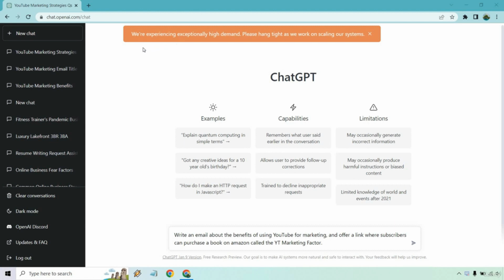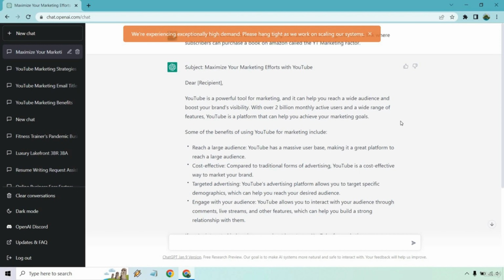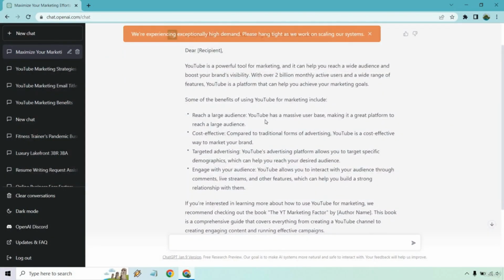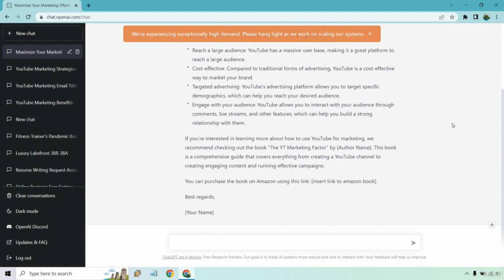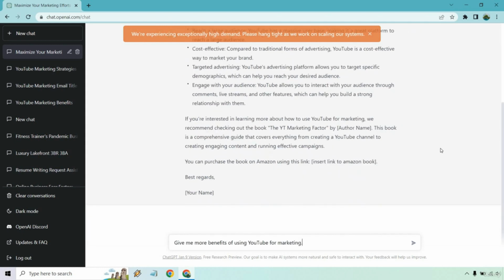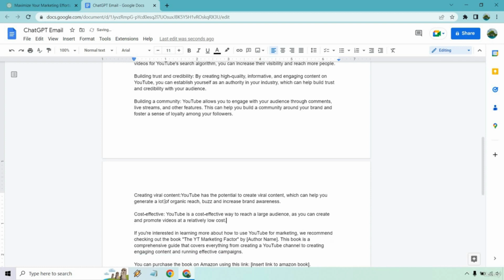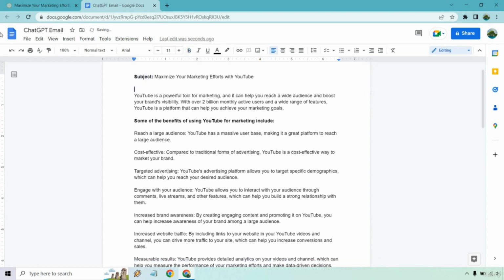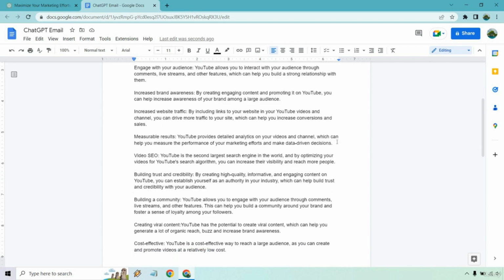How to Create a Broadcast Email with AI & ChatGPT Part 21 Video | Tech Tutors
Welcome to Tech Tutors! In this exciting video, we'll explore how to create a broadcast email with the help of ai Specifically, we'll be using ChatGPT, an advancedlanguagemodel, to streamliner and enhance your email marketing efforts.

As we delve into the world of email marketing ChatGPT becomes your valuable assistant. Discover how to leverage its capabilities to craft engaging and personalized broadcast emails that resonate with your audience.

In this tutorial, we'll guide you through the process step-by-step. From understanding the basics of broadcast emails to utilizing AI-powered suggestions, you'll gain the knowledge and skills needed to create impactful email campaigns.

Our video covers topics such as:

An introduction to ChatGPT and its role in email marketing
Exploring the concept of broadcast emails and their significance in reaching a wider audience
Crafting compelling subject lines that grab attention and encourage email opens
Personalizing your email content using ChatGPT's guidance and suggestions
Optimizing your email structure, flow, and call-to-action to drive conversions
Best practices for segmenting your email list and targeting specific audience groups
Reviewing and refining your broadcast email with the assistance of ChatGPT
Understanding the ethical considerations and ensuring compliance with email marketing regulations how to make money with chatgpt
Join us as we unlock the potential of AI and revolutionize your email marketing strategy with ChatGPT. Whether you're a business owner, marketer, or aspiring email marketer, this video is packed with insights and practical tips to elevate your campaigns.

Don't miss out on this opportunity to leverage the power of AI and enhance your email marketing effectiveness.

Unlock the secrets to successful broadcast emails with ChatGPT and take your email marketing to new heights. Watch our video now!